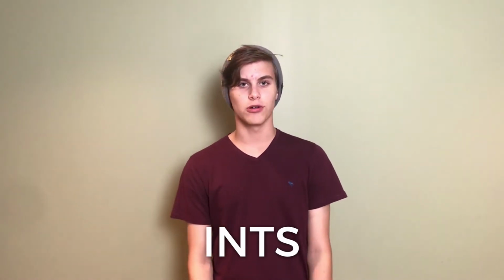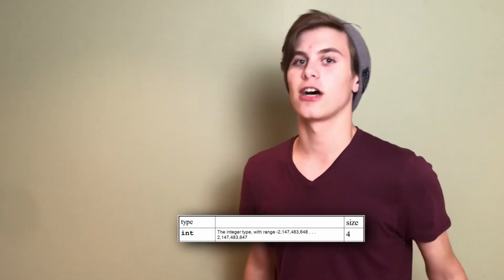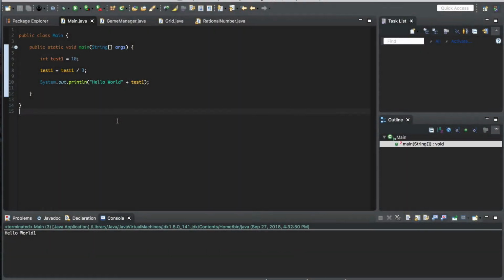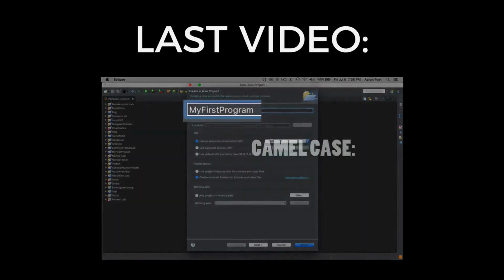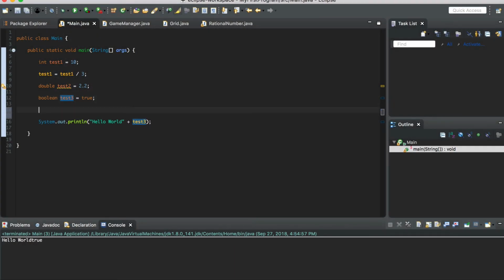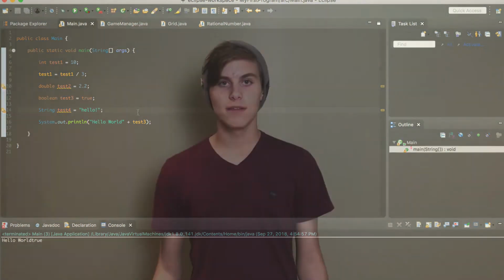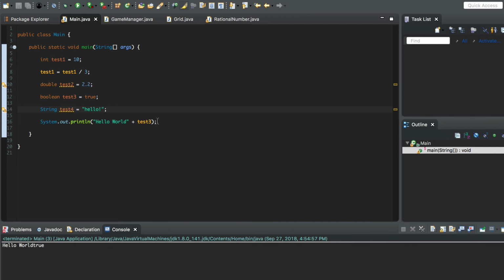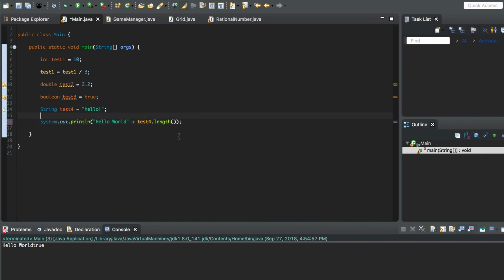JAVA Tutorial 2018 | #2: Primitive Types!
Today I show how to use primitive types!